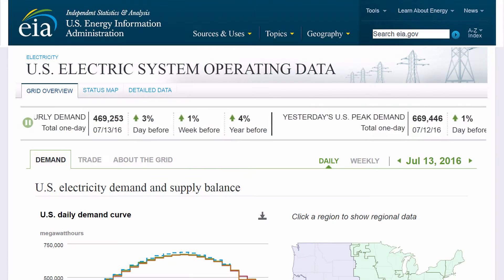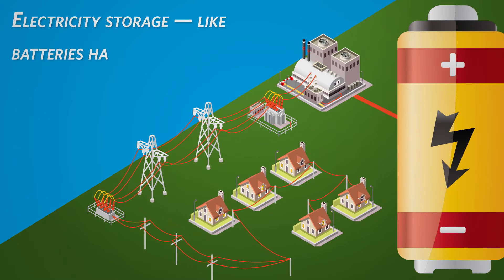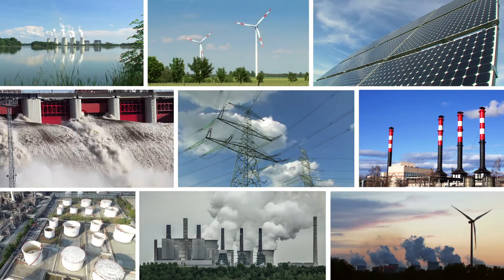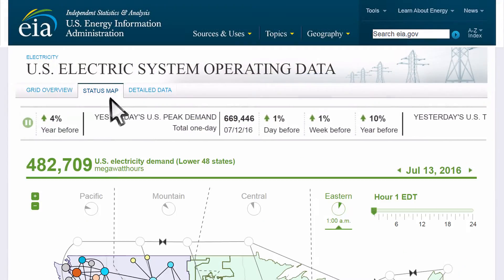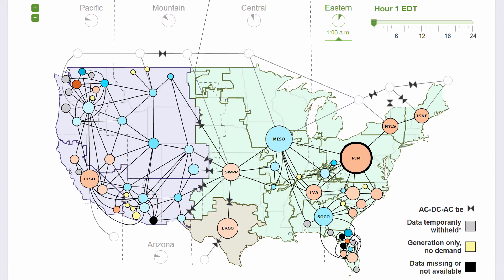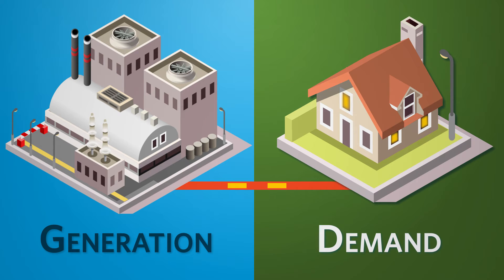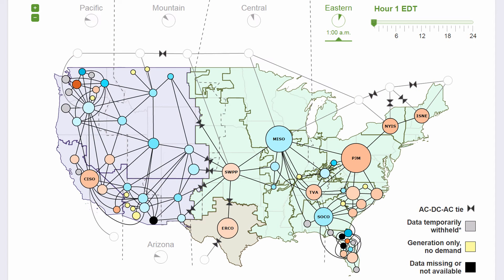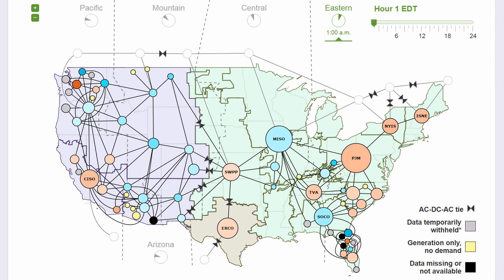Video 1: Introduction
An introduction video to EIA's U.S. Electric System Operating Data Tool.